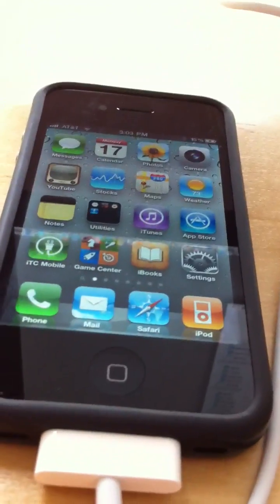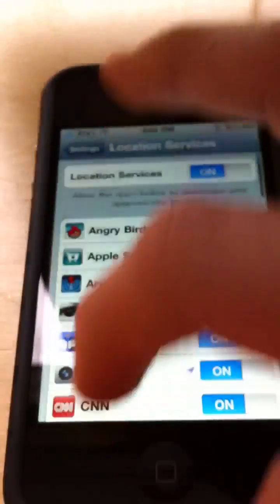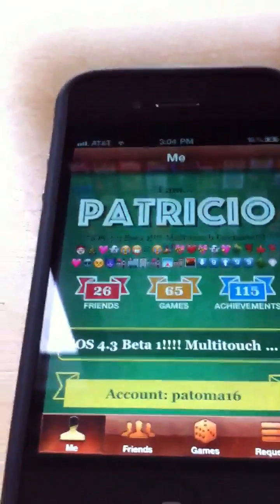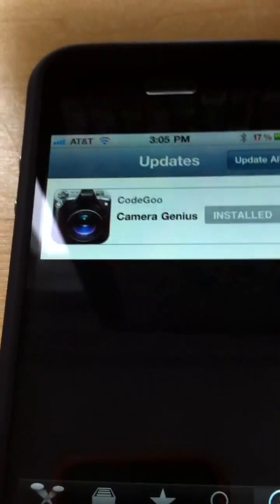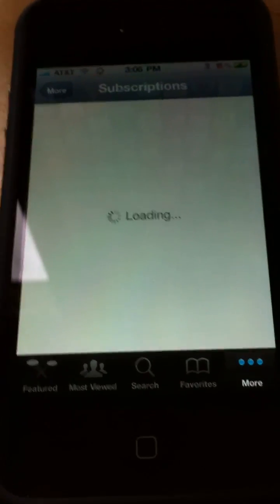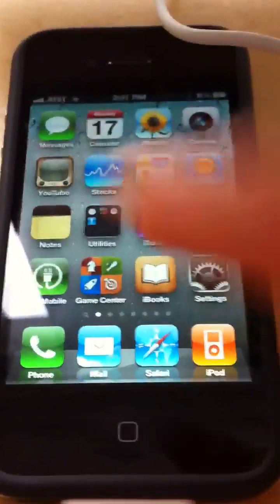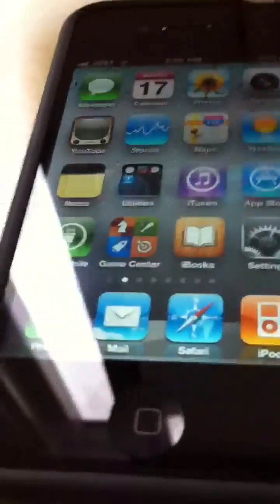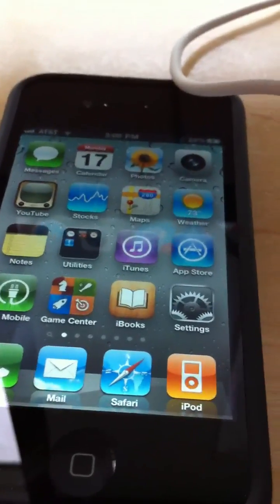iOS 4.3 Beta 1 on iPhone 4 (Demo/Review)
I demonstrate iOS 4.3 beta 1 on my Apple iPhone 4. No new features besides minor changes to GameCenter, YouTube, a new "Updates" look in the App store app, and personal hotspot feature (like in the Verizon CDMA iPhone) for GSM devices.